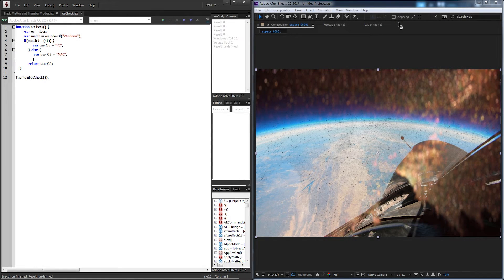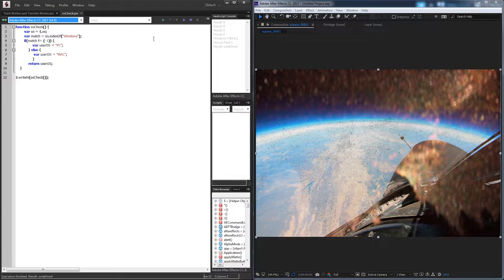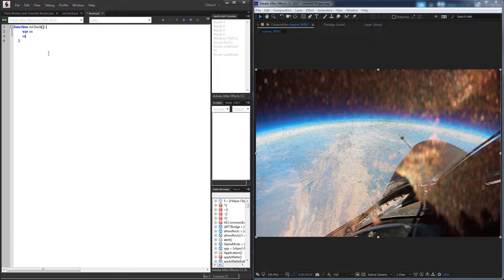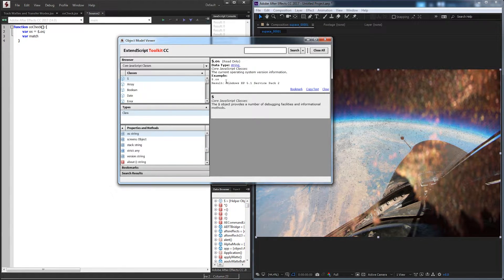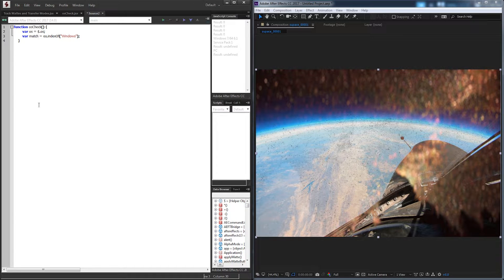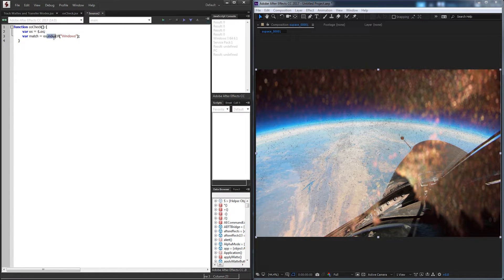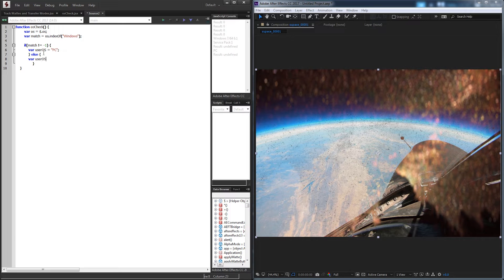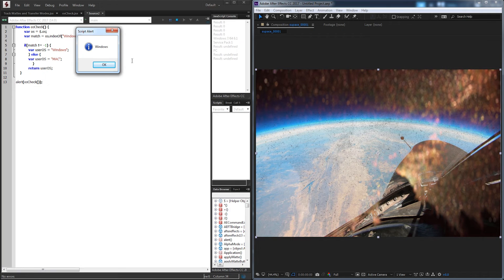Adobe Scripting QuickTip - osCheck()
In this new weekly series, we quickly discuss short topics that can save a lot of time. This week, learn how to check which operating system the user is using.